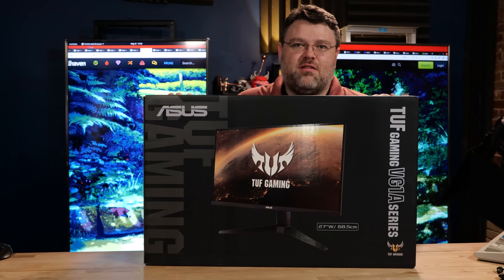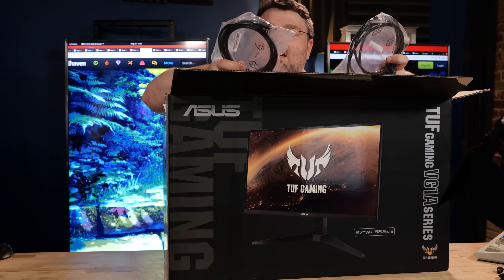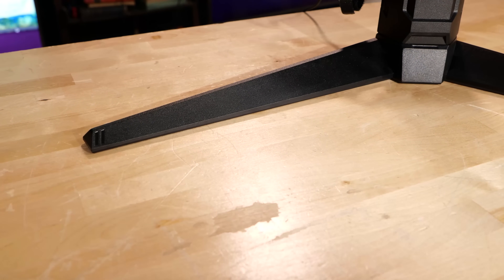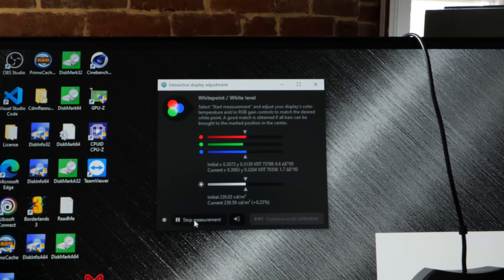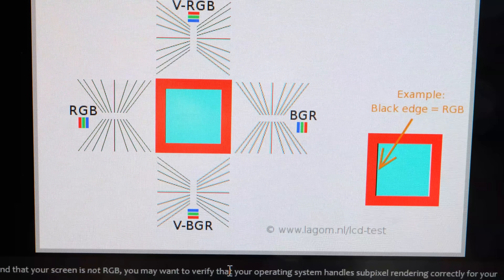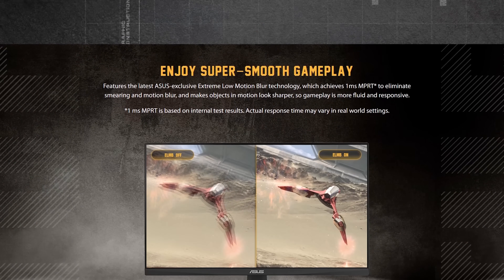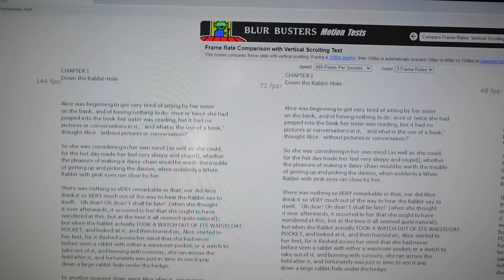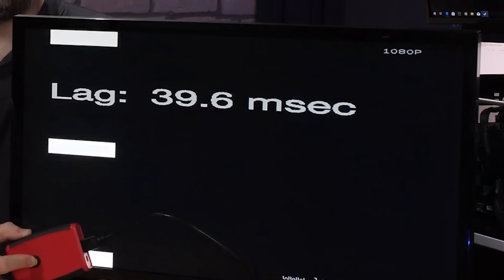Checking Out The ASUS TUF Gaming VG27AQL1A Monitor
Where to buy